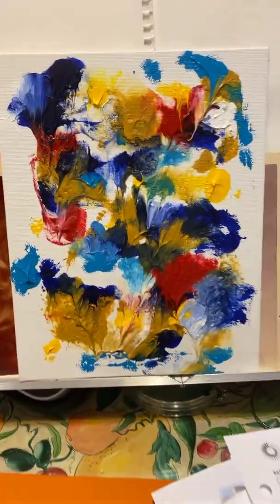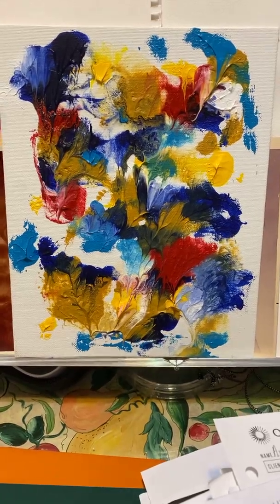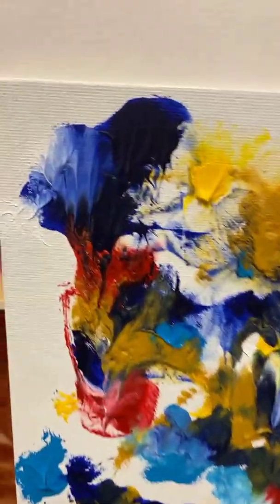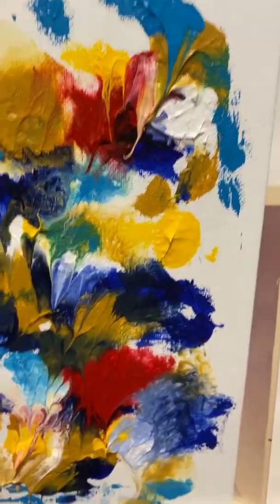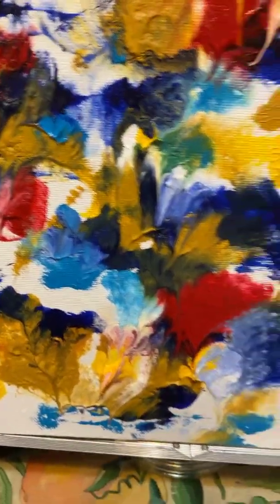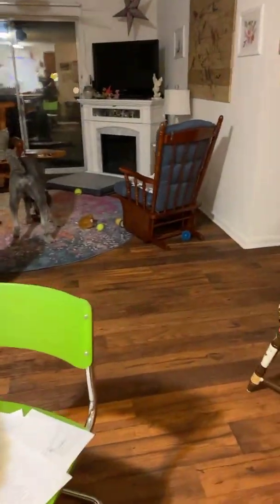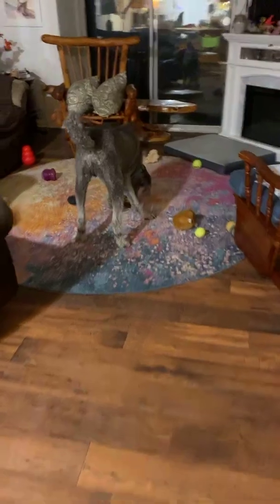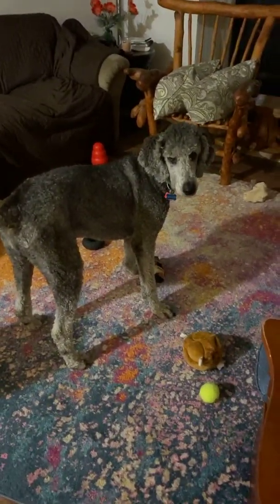Nespresso Stormio & PositiveThoughts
Stick with what’s positive! And a cup of Stormio coffee!